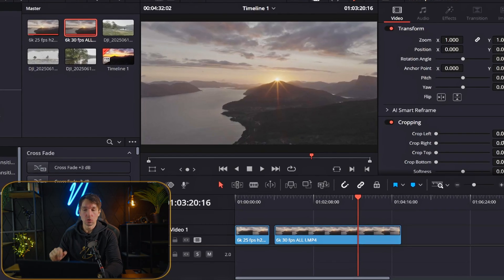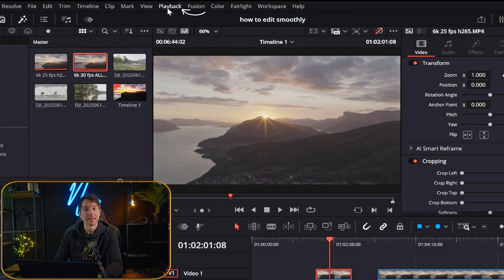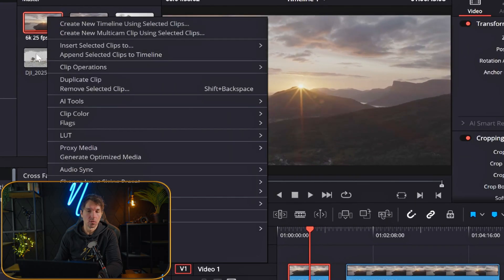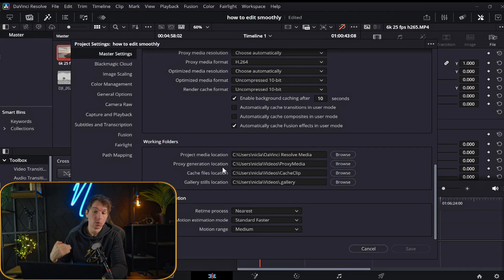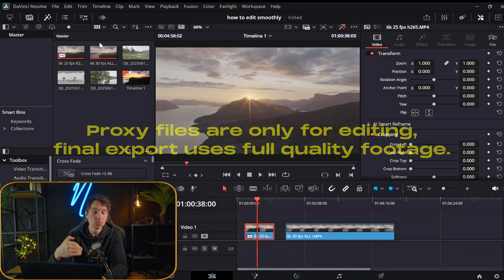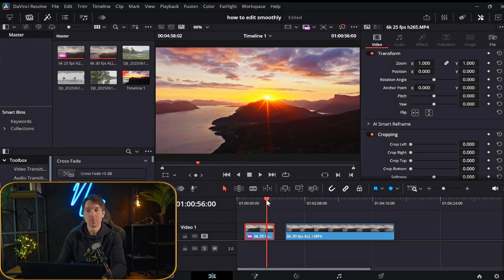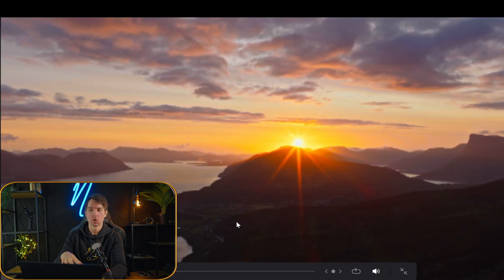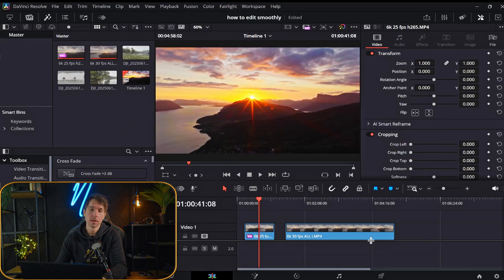Smooth Playback In 3 Minutes - DaVinci Resolve 20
Tired of DaVinci Resolve lagging and stuttering while editing? In this video, I’ll share the best tips and settings to make DaVinci Resolve run buttery smooth, even on slower systems! Learn how to fix choppy playback, use proxies, and optimize render and cache settings for faster editing. Perfect for both DaVinci Resolve Free and Studio versions, these performance tips will help you speed up your workflow with 6K footage and beyond.

✅ Fix choppy playback and lag
✅ Use proxies for smoother editing
✅ Optimize timeline and cache settings
✅ Speed up DaVinci Resolve performance
✅ Works with Free and Studio versions

📷 MAIN CAMERA
🎥 B CAMERA
🕶️ FPV DRONE
💾 SD CARD
🔭 MAIN LENS
📸 ACTION CAMERA
💡 POCKET LIGHT
🌫️ ND FILTERS